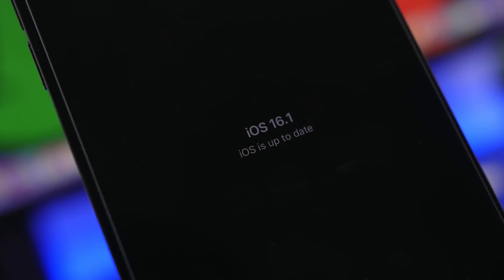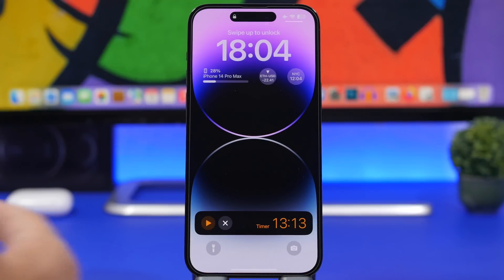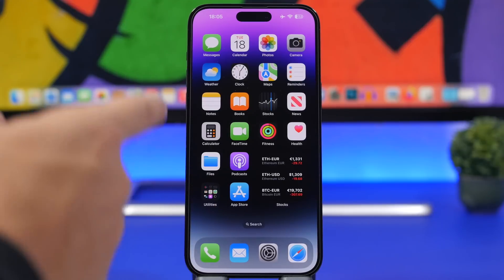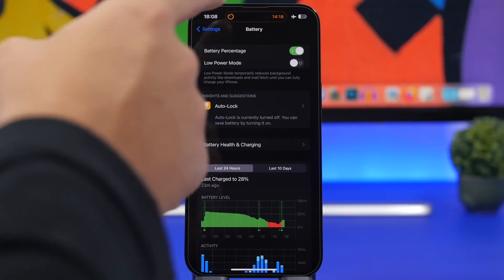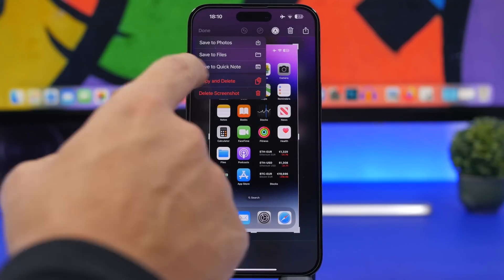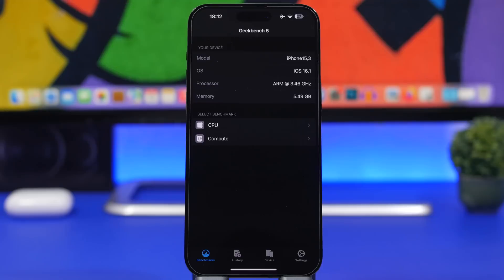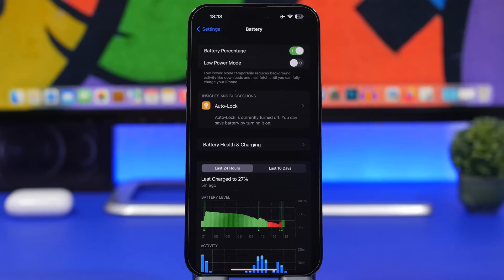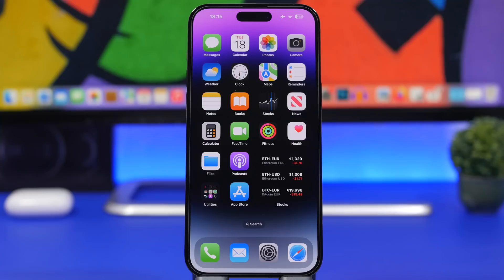iOS 16.1 Update - Everything You NEED to Know !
iOS 16.1 release is just around the corner, iOS 16.1 is coming with many new features and changes that make iOS 16 even better.

In this video you can learn everything you should know about the new iOS 16.1 update, the new features, battery, release date and everything else you need to know.

Intro 0:00
Features & Changes 0:23
Performance 5:20
Battery 6:44
Release 7:33